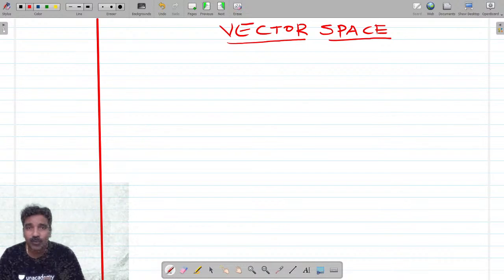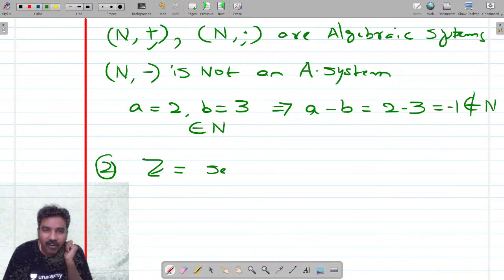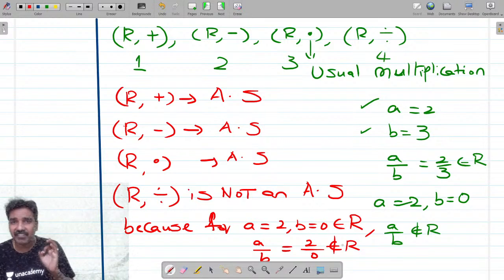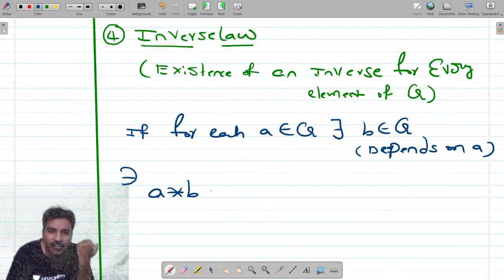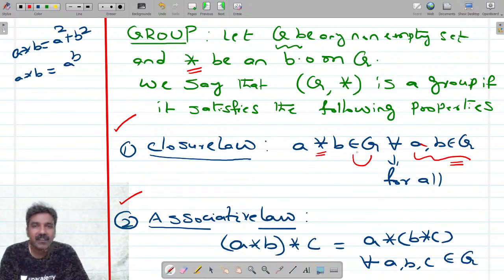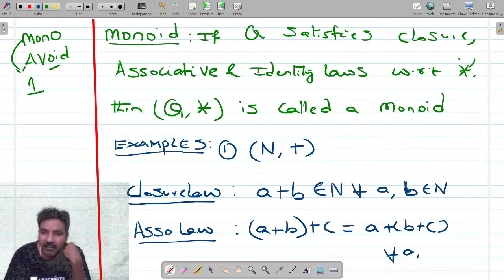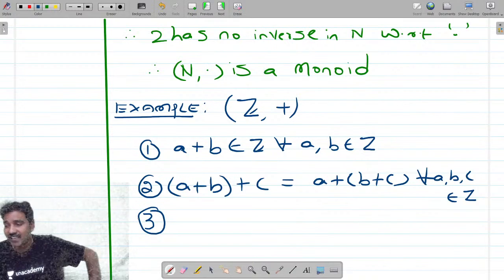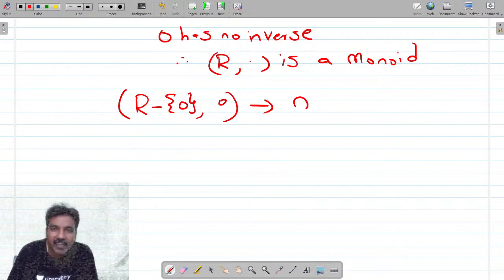Basic Definitions & Examples Of Vector Space -1 | Linear Algebra | Lec 25 | GATE/ESE Exam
Prepare Engineering Mathematics for GATE, ESE, or SSC JE Exam. In this video Engineering Mathematics for GATE/ESE/SSC JE 2021 Exam is covered by Gandikota Venkata Krishna Sir. The topic covered in this lecture is the Basic Definitions & Examples Of Vector Space from Linear Algebra.

All students preparing for the GATE, ESE, or SSC JE Exam must watch this video to prepare for the  Engineering Mathematics. Not only this you can get to know the Strategy to Crack the GATE/ESE exam & how to prepare for the GATE/ESE Exam.➤ Use Referral Code: GVK10 To Get a 10% Discount on Unacademy Subscription.

Welcome to Unacademy GATE Telugu, your one-stop solution for GATE and ESE preparation. India’s top educators will be teaching you daily on this channel. We will cover the entire syllabus, strategy, updates, and notifications which will help you to crack the GATE and ESE exams.

1. One Subscription, Unlimited Access
2. Learn from your favorite teacher
3. Real-time interaction with a teacher
4. You can ask doubts in the live class
5. Limited students
6. Download the videos & watch offline